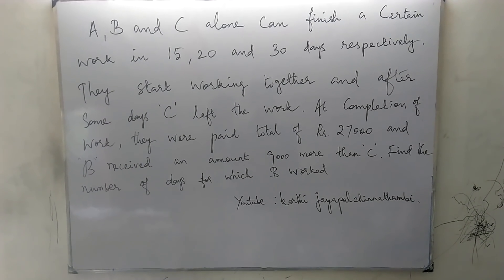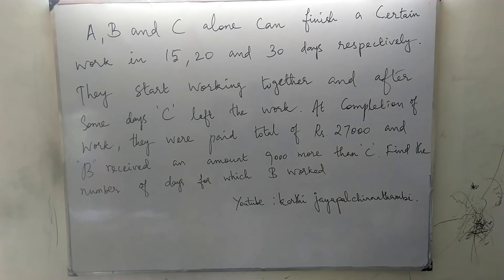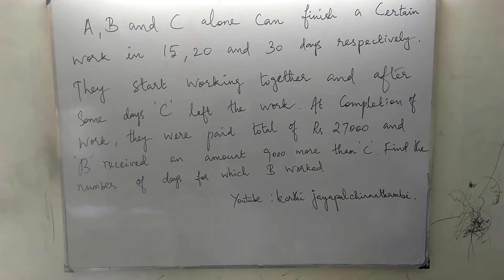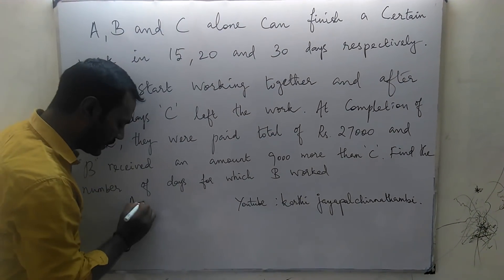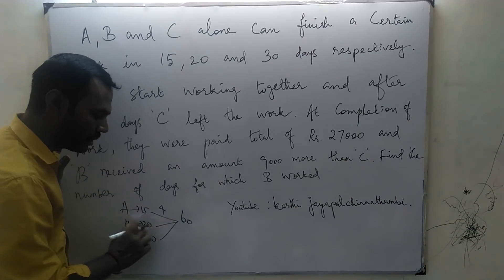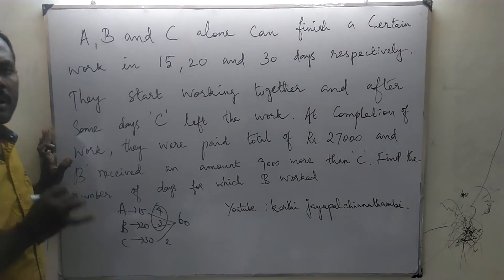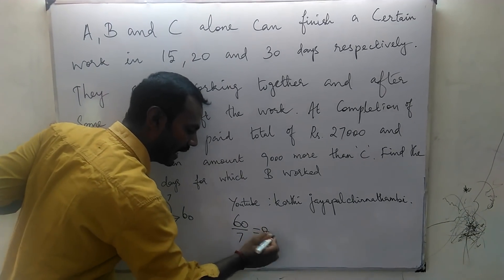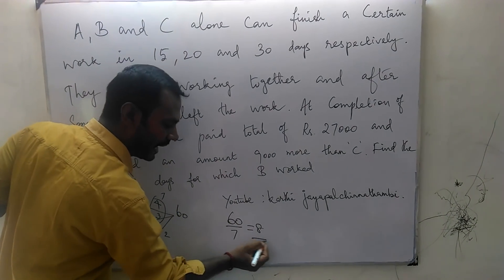Banking Shortcut Time and Work Fastest way in Karthi Jayapal Method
A, B and C alone can finish a certain work in 15 days, 20 days and 30 days, respectively. They work together and after some days C left the work. At the completion of work they were paid the total of
 ₹.27000 and B gets ₹.9000 more than C. Find number of days for which B worked?